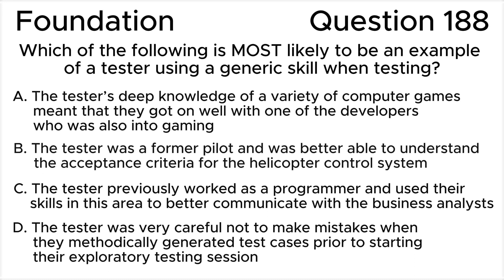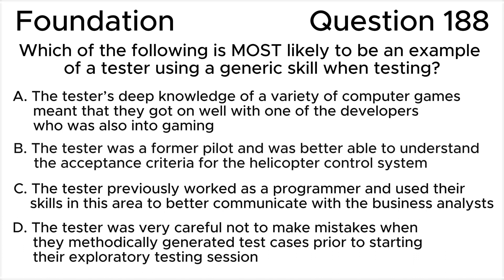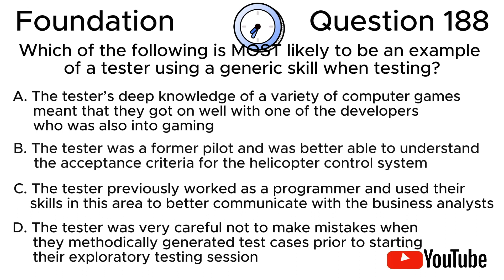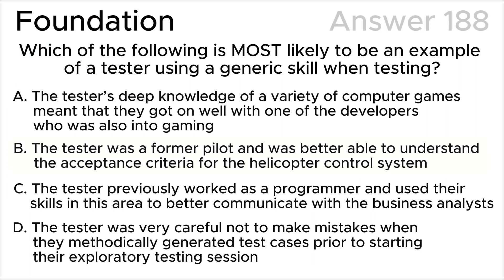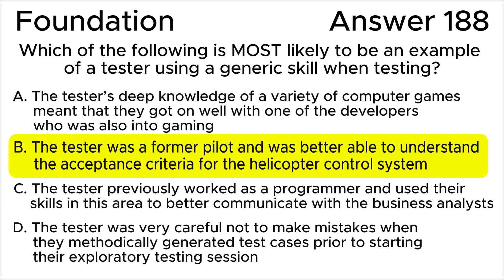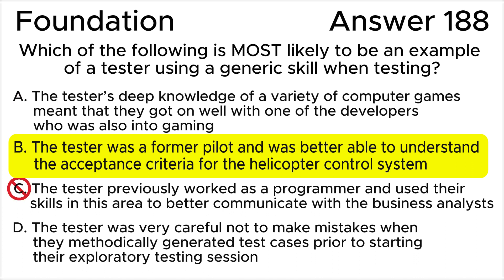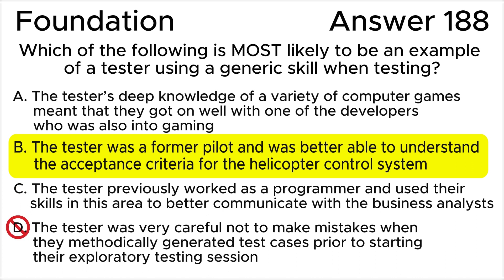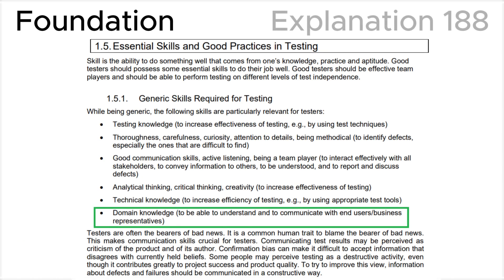ISTQB. Foundation level v.4.0 (2023). Question #188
ISTQB
Certified Tester Foundation Level v.4.0 (2023)
Question 188.
Which of the following is MOST likely to be an example of a tester using a generic skill when testing?

00:00 Question.
01:57 Answer.
04:38 Explanation.

This question relates to topic in ISTQB Syllabus:
1.5. Essential Skills and Good Practices in Testing
1.5.1. Generic Skills Required for Testing

Based on:
1. ISTQB CTFL Syllabus v.4.0